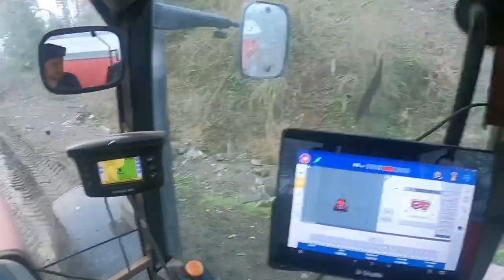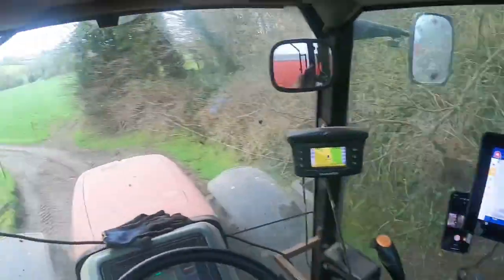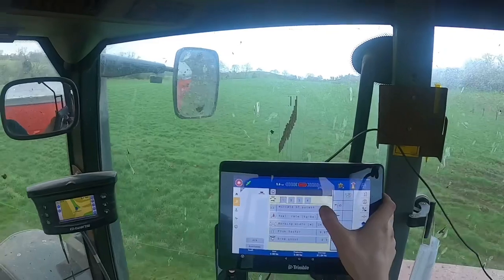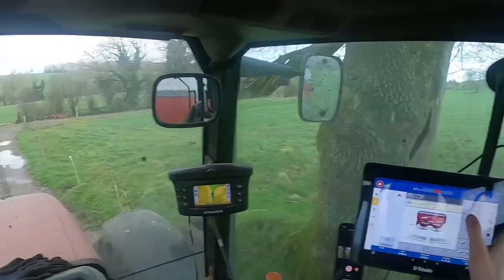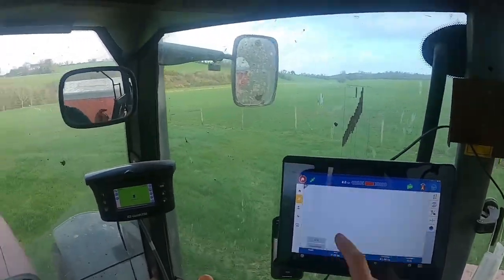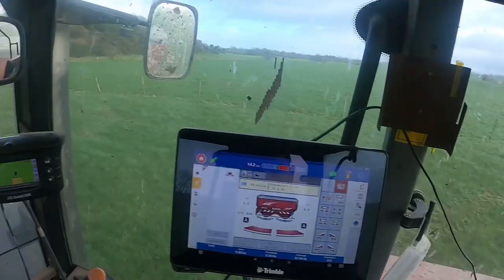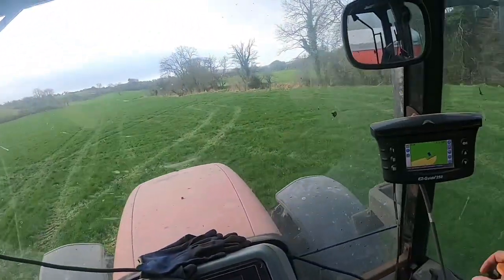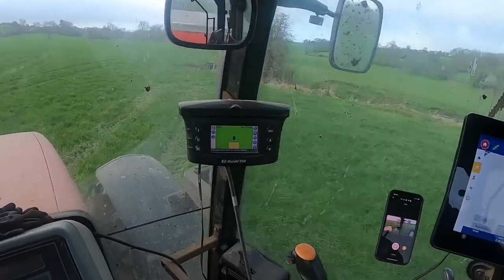3 jobs 1 video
Where to begin, started the day with a plan but the weather changed that, went spreading fertiliser and the plan changed again, next day went at dung finished that job and the plan changed yet again! So started to get ground ready for ploughing, hopefully in the next video I’ll either get. Yea spraying done or we’ll start ploughing